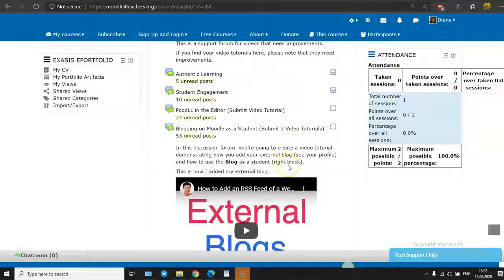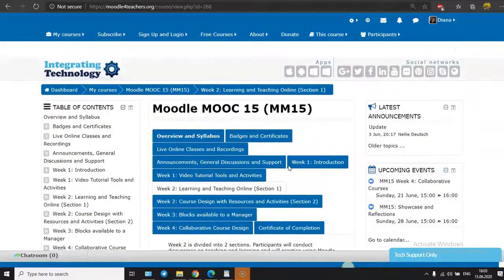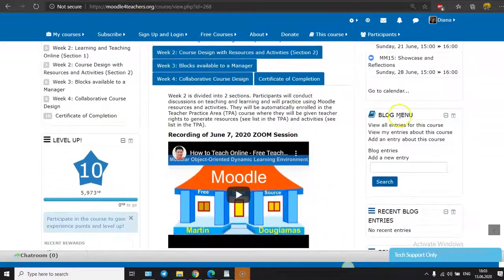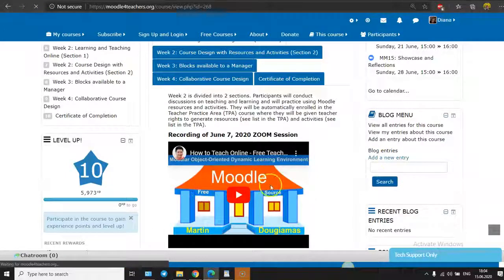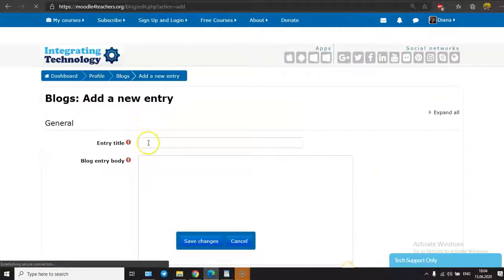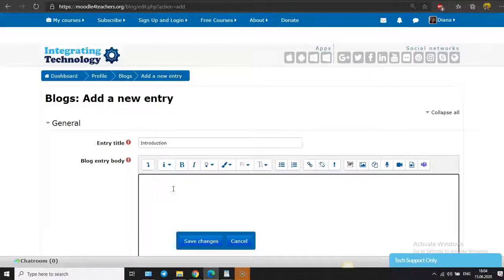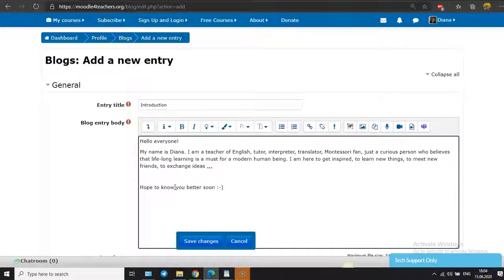Tutorial#6 How to use a blog on Moodle